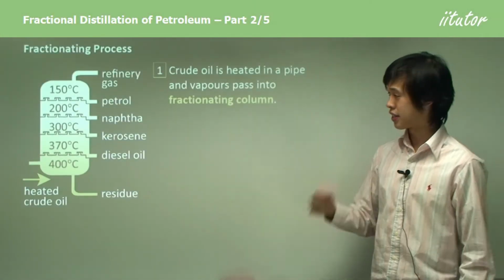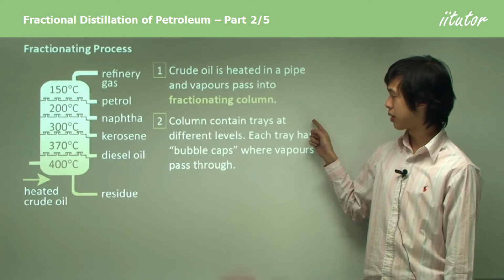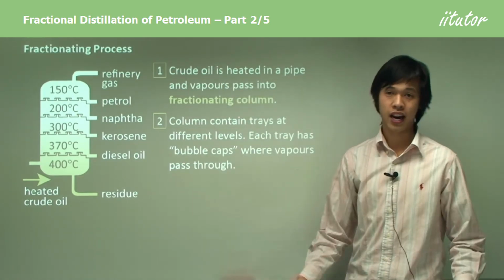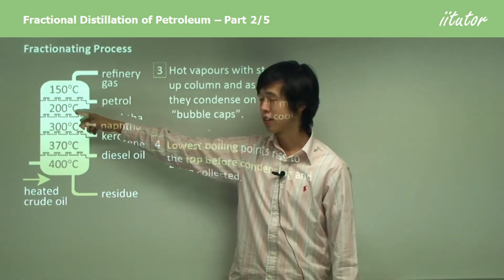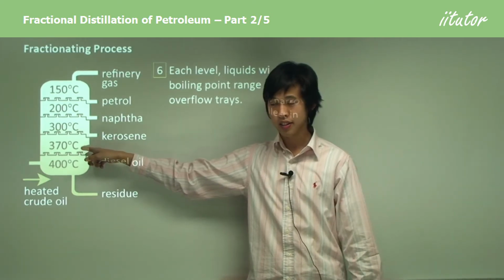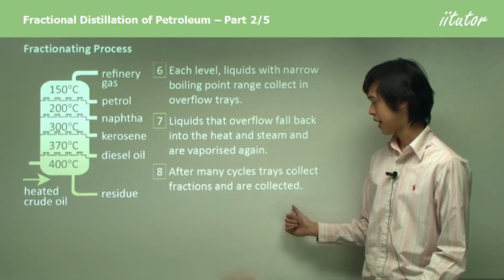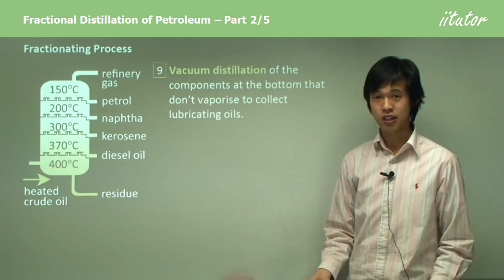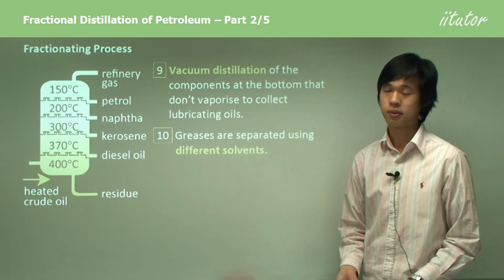The Marvel of Oil Separation: Fractional Distillation Unveiled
🛢️ Get ready to embark on an epic journey into the world of petroleum as we demystify the intricate fractional distillation process. If you've ever wondered how crude oil is transformed into the fuels and products that power our lives, this video is your backstage pass to the magic.

🛢️ Here's a sneak peek at what we'll explore:

1️⃣ The Crucial Heat-Up: Watch as crude oil is gently heated in a pipe, setting the stage for a grand transformation.

2️⃣ Ascending to New Heights: As the vapours rise into the fractionating column, you'll witness the magic of separation in action.

3️⃣ Levels and Layers: Inside the column, discover the trays at various levels, each adorned with 'bubble caps' that orchestrate the separation dance.

4️⃣ From Vapor to Liquid: The hot vapours condense on these 'bubble caps,' each compound claiming its place based on its boiling point.

5️⃣ Rising to the Top: The lightest components ascend to the highest regions of the column before transforming back into liquids.

6️⃣ Precise Collecting: At each level, narrow ranges of liquids collect in the overflow trays, ready for the spotlight.

7️⃣ Continuous Transformation: Liquids overflow, fall, and re-vaporize in the rising vapor stream, ensuring every component finds its home.

8️⃣ Tapping the Riches: After countless cycles, we'll see the precise collection of liquids with narrow boiling point ranges.

9️⃣ The Heavyweights: High molecular weight components remain at the column's base, waiting for their own spotlight in vacuum distillation.

🛢️ Join us as we uncover the mysteries of petroleum separation, from the refinery gases that rise to the top to the heavy lubricating oils that stand at the base. It's a symphony of science that powers our world. 🌟🔬🛢️

The fractionating process is carried out as follows:

1. The crude oil is heated in a pipe still and the vapours pass into the fractionating column.
2. The column contains trays at various levels. Each tray contains `bubble caps' through which the hot vapours are forced. Each tray has overflow pipes.
3. The hot vapours together with steam move up the column and as they cool they condense on `bubble caps'.
4. The compounds with the lowest boiling points rise highest in the column before they condense.
5. The light components that do not condense (refinery gas) pass out the top of the column and are collected.
6. At each level, the liquids that form have a narrow boiling point range. They collect in the overflow trays.
7. Liquids that overflow falls back into the rising hot vapour stream and the lighter, more volatile, components vaporise again.
8. Eventually, after many cycles the trays collect liquids of narrow boiling point range. They are then tapped off and collected separately.
9. High molecular weight components do not vaporise and collect at the base of the column. Vacuum distillation of this material will separate out the heavy lubricating oils.
10. Greases can be further separated from the non-volatile material using different solvents. The residue is called asphalt (tar).